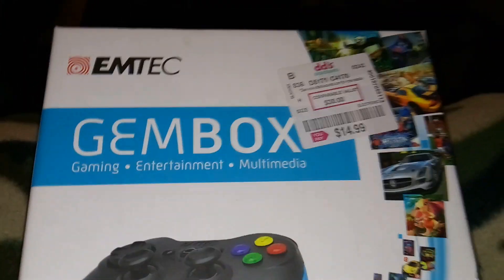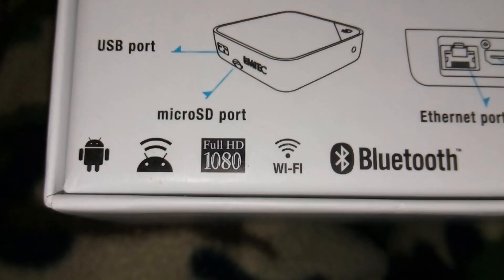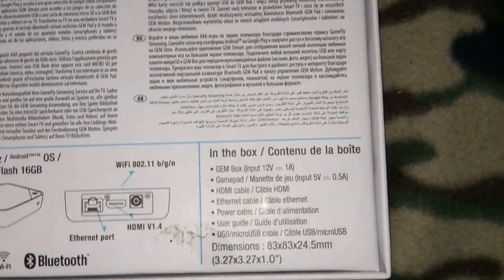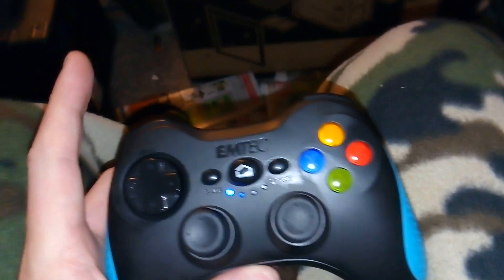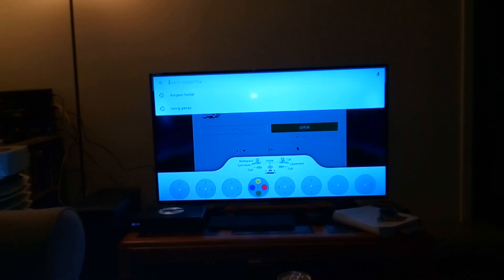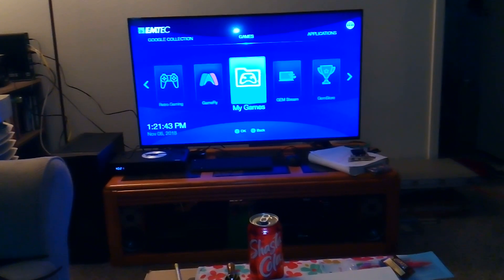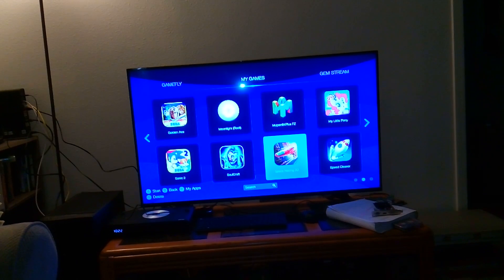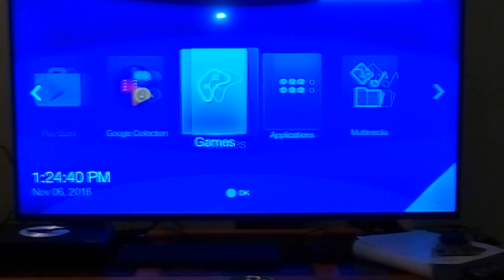Gem box game system! O.o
Android based console.powered by a amilogic armV7 cpu gpu combo chip at 1.5ghz qwad cores (: